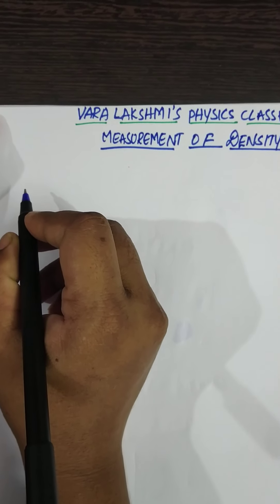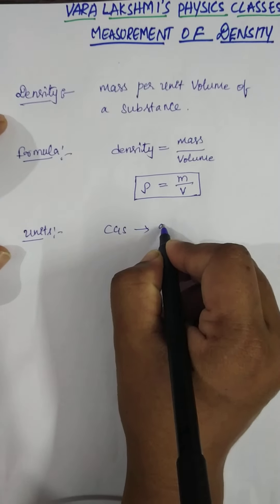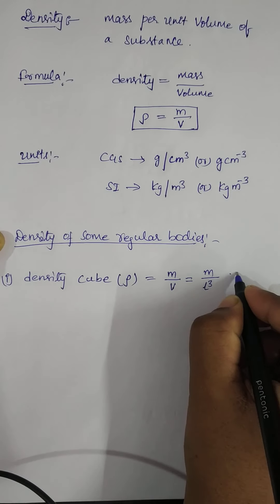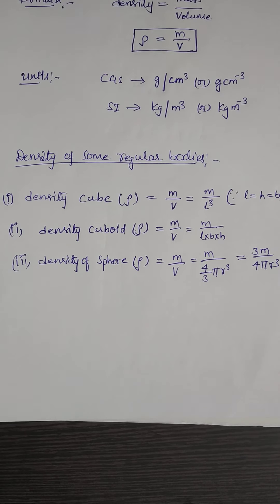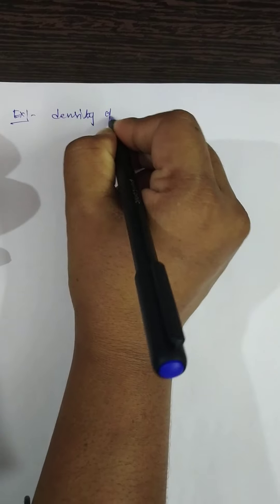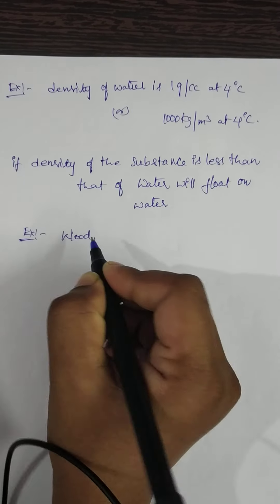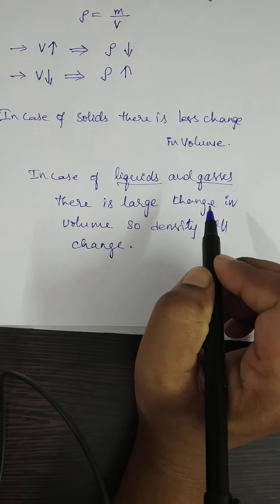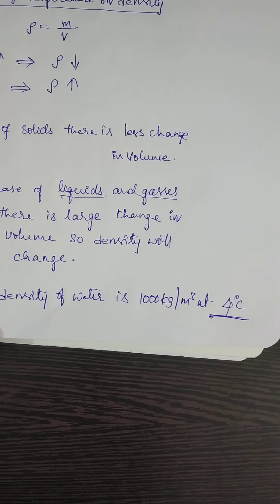Measurement of Density(part-1)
measurement of density, definition of density, formula, units of density, effect of temperature on density